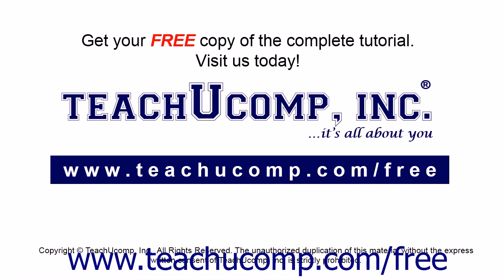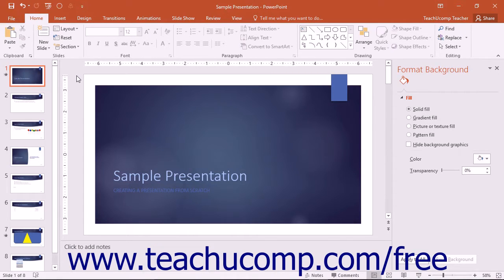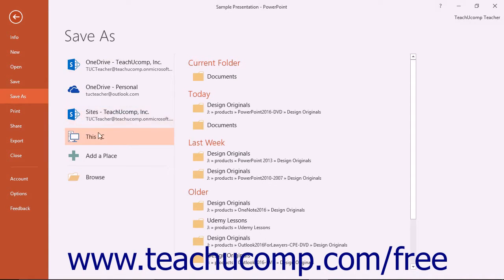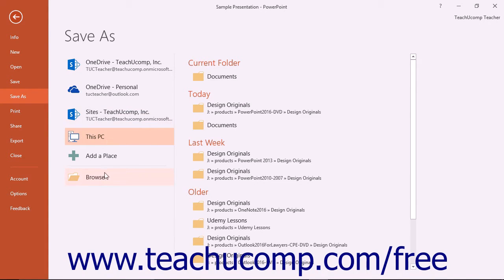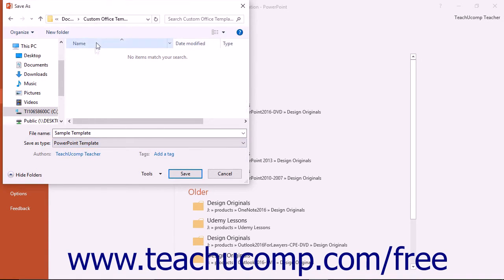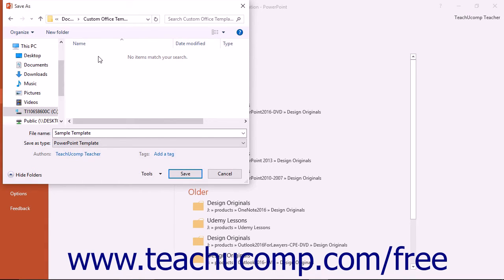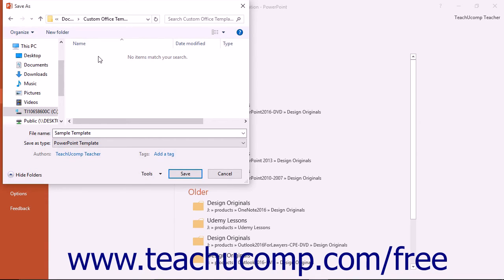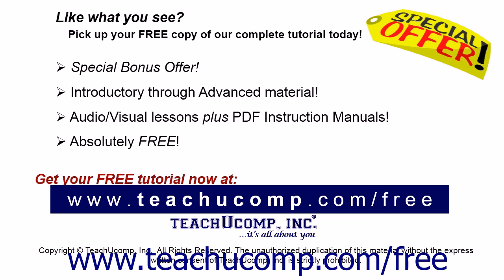PowerPoint 2016 Tutorial Saving a Presentation Template Microsoft Training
Learn how to save a presentation template in Microsoft PowerPoint - the most comprehensive PowerPoint tutorial available. Visit us today!